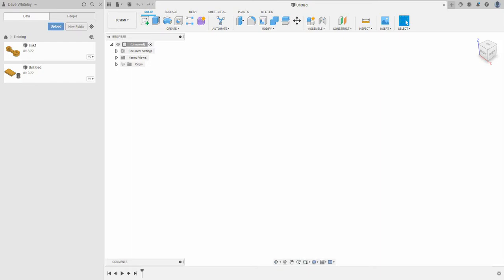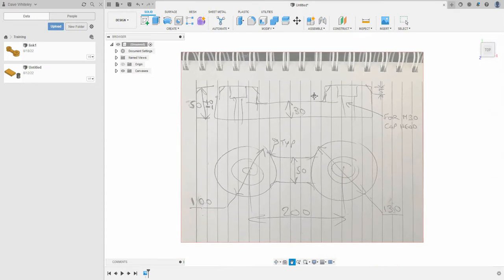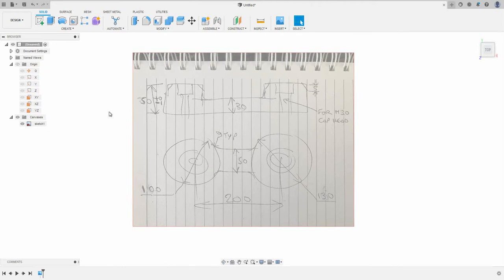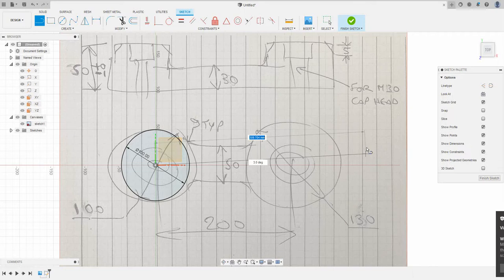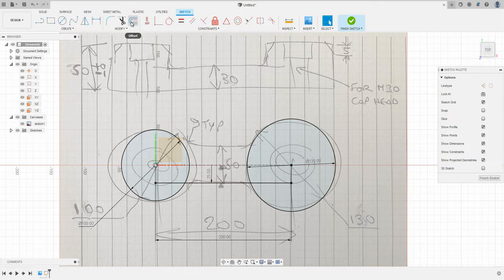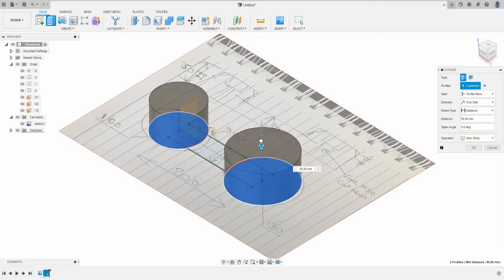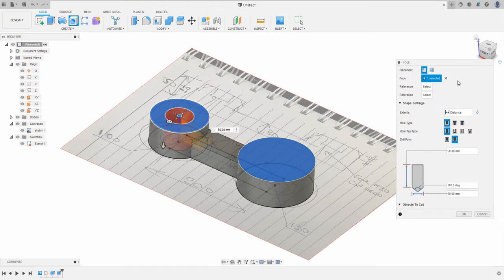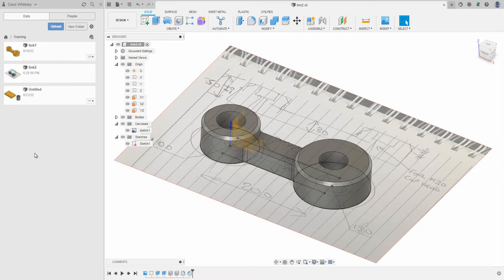Fusion 360 Tutorial 1 - Start your first 3D model.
You've just installed Fusion 360 and you're raring to go!
This video will gently ease you in to the world of 3D  modelling in Fusion 360.